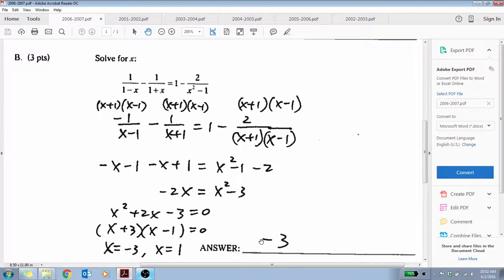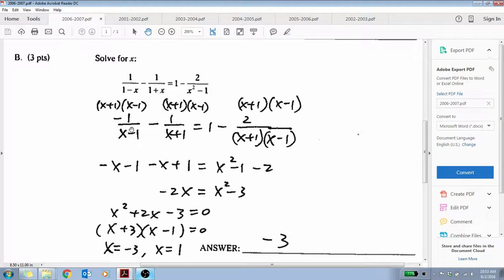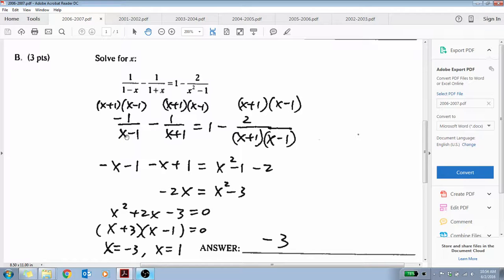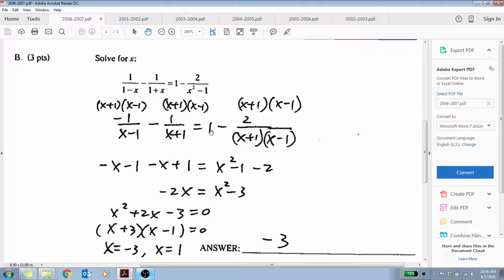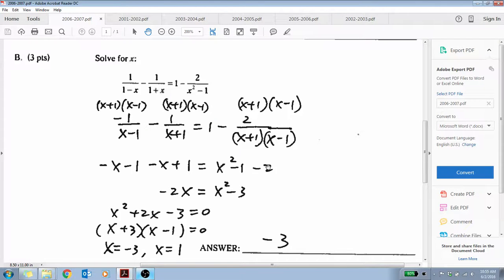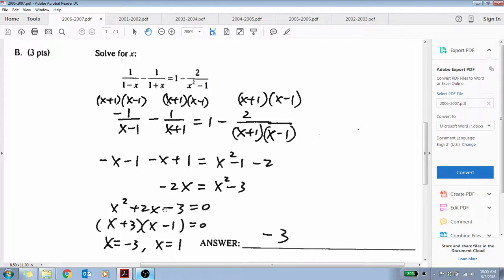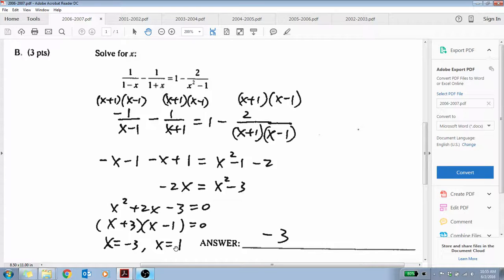1.1 - 2006-2007 B